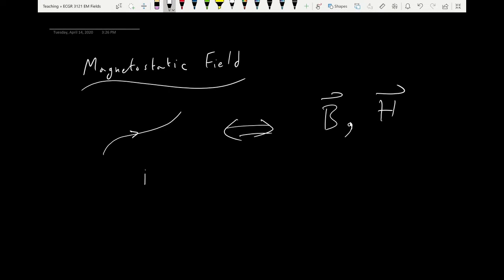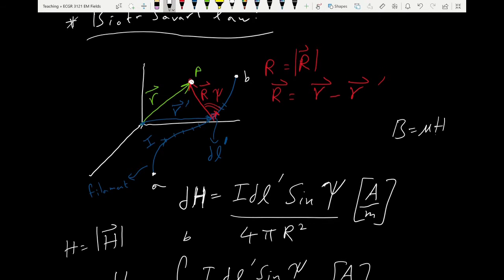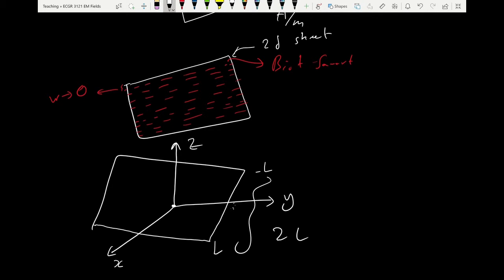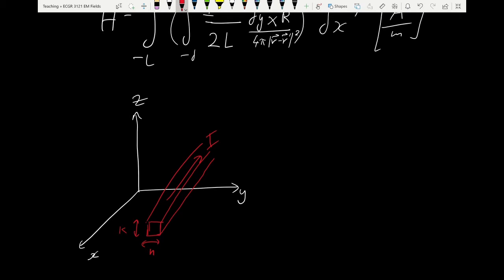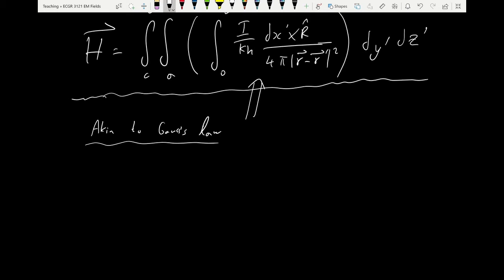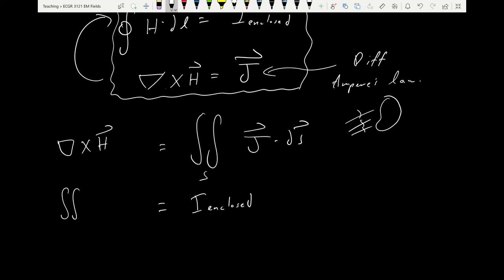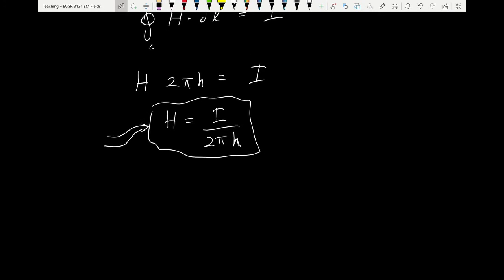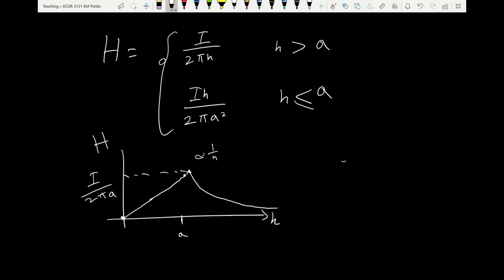ECGR 3121 #11, Intro to EM Fields: Biot-Savart & Ampere's Laws [4/6/2020]